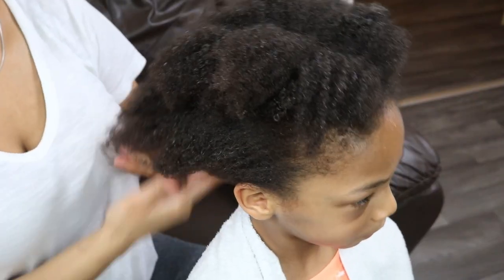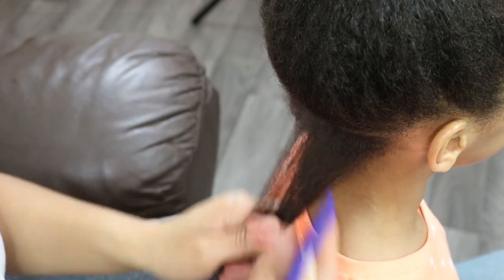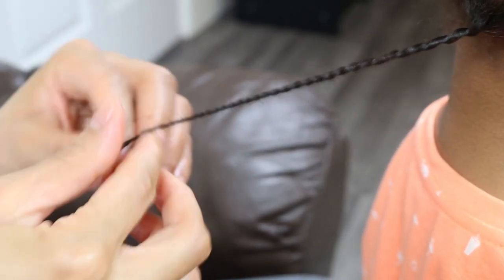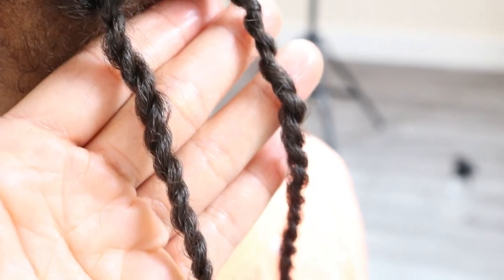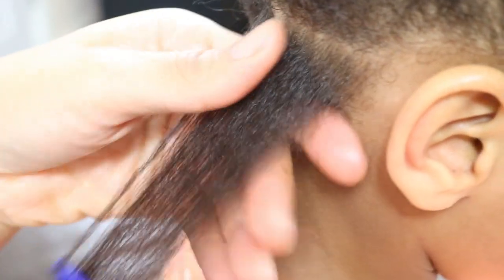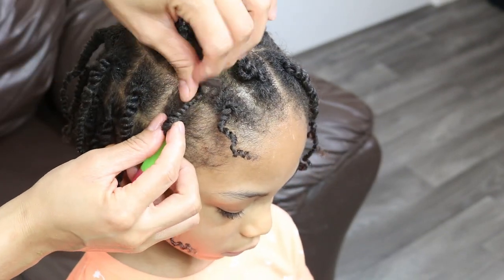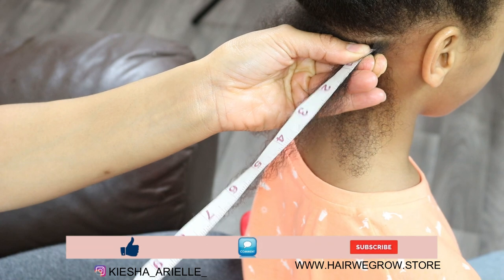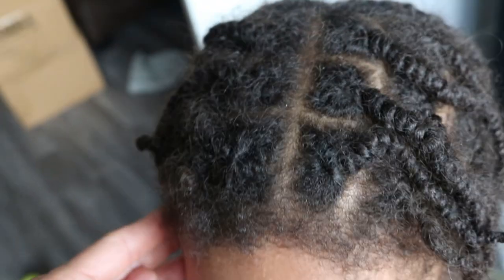HOW TO INSTALL TWO STRAND TWIST STARTER LOCS TUTORIAL | 1 WEEK LOC UPDATE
Today, I am sharing with you Jayden's two strand twist starter loc journey tutorial and his 1 week loc update. In this video you will learn how to properly install two strand twist starter locs to minimize and prevent unraveling.